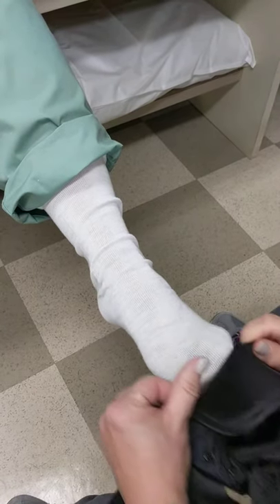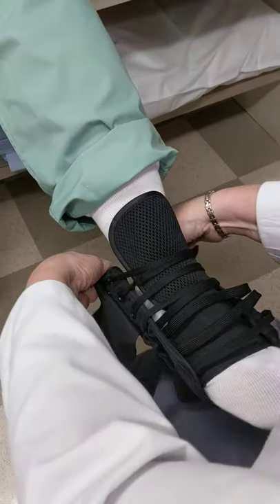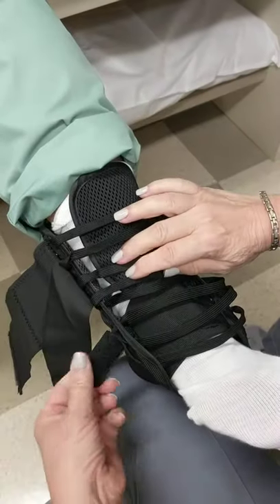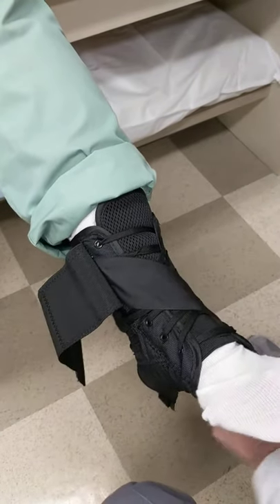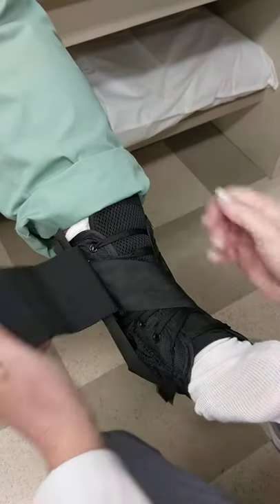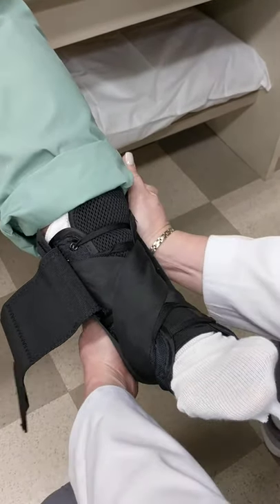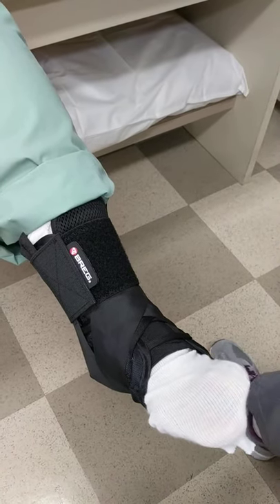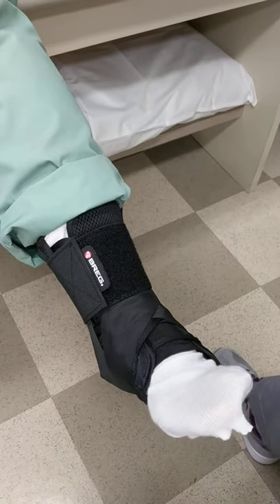How to Apply an ASO Ankle Brace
Demonstration by ONS clinician.